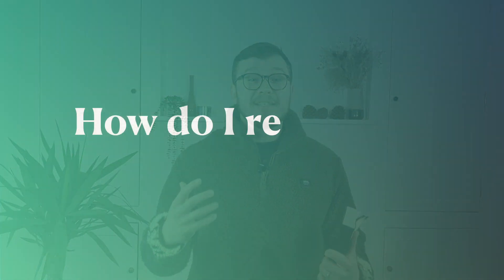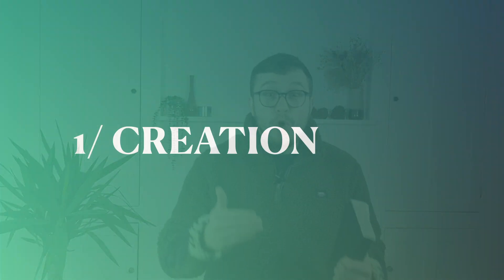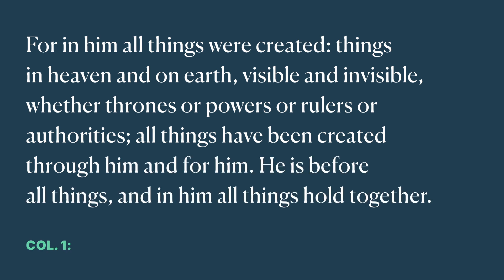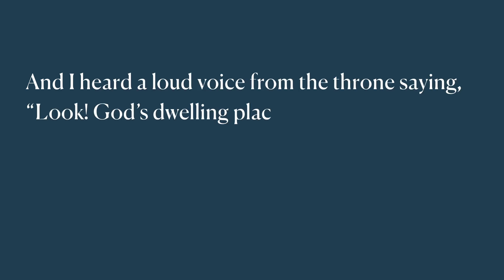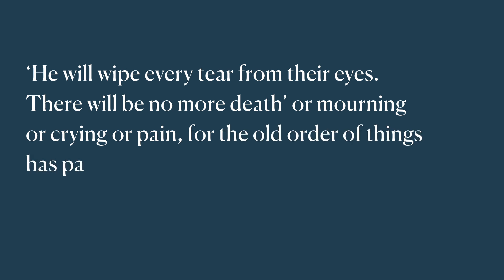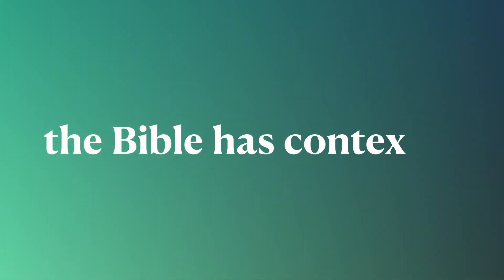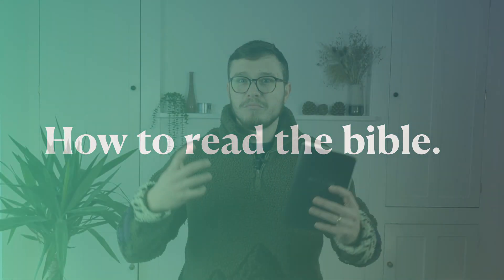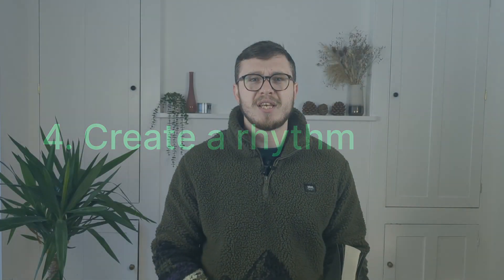Faith Foundations Week 4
A New Relationship - Part 2
'How to read the Bible'